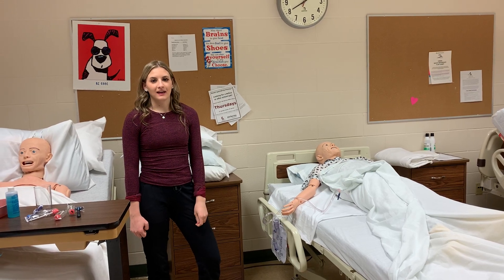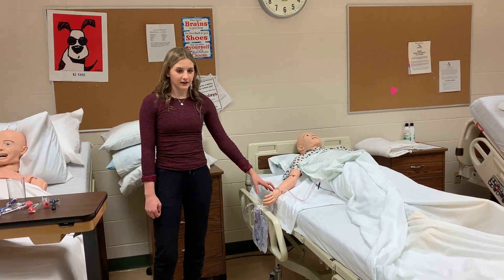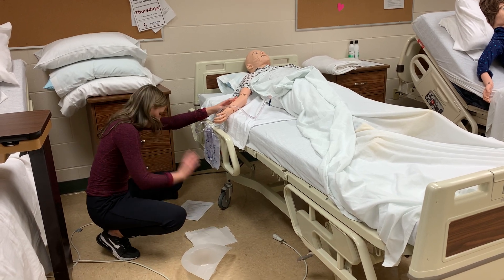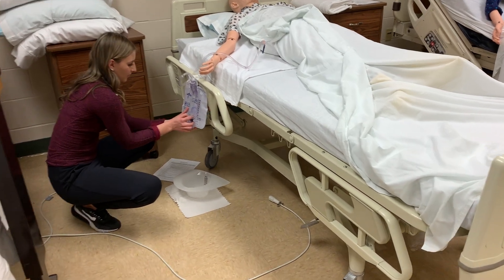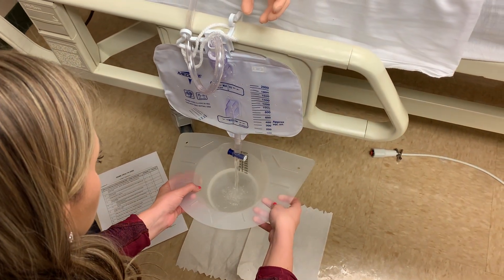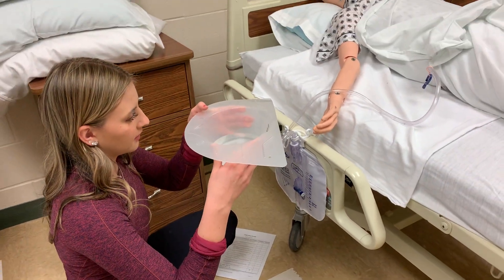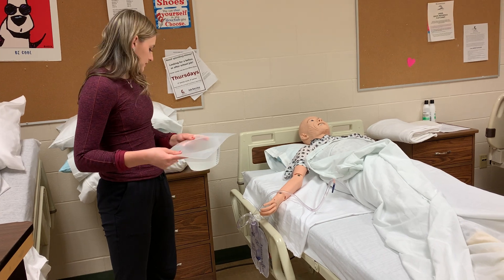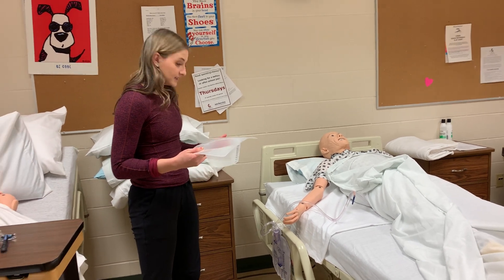Home Health Aide Skill III Emptying Urinary Drainage Unit